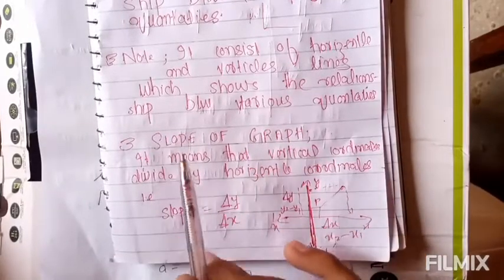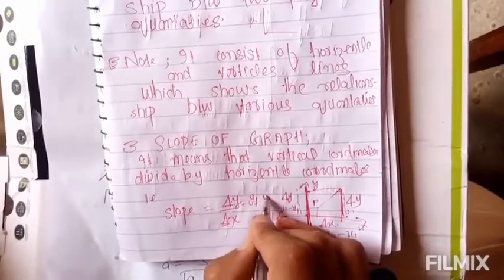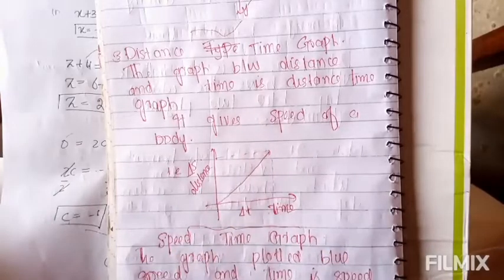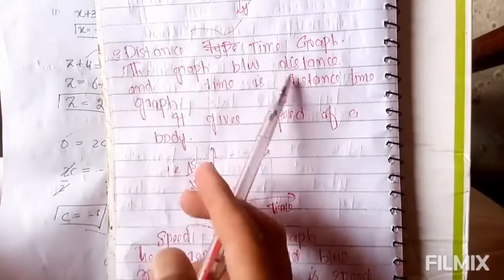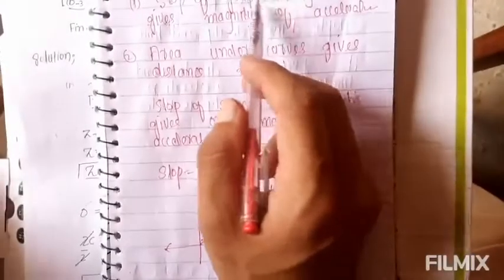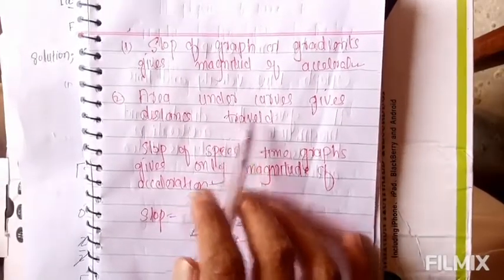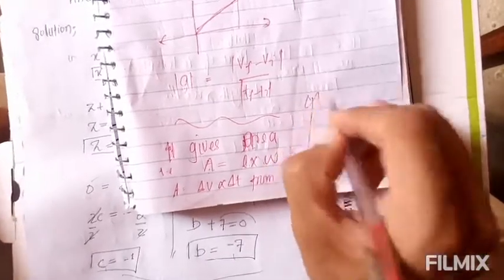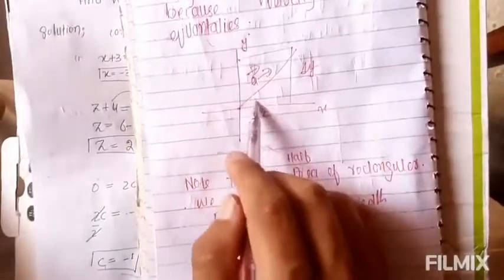Graphical Analysis of Motion